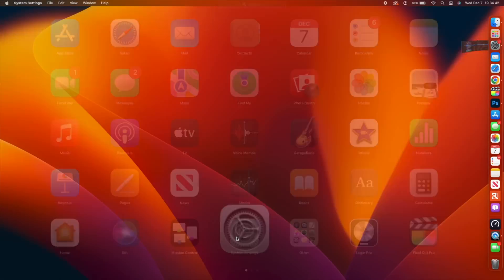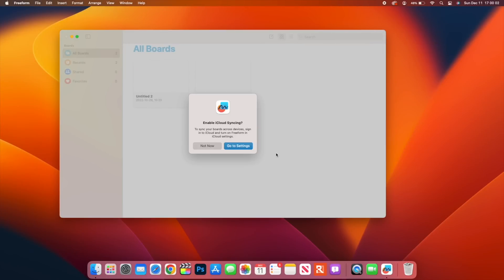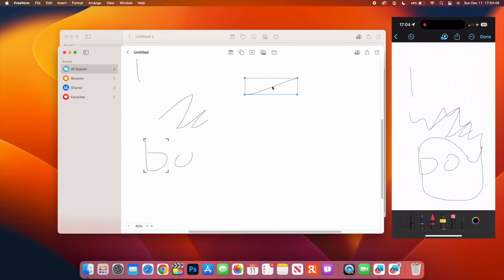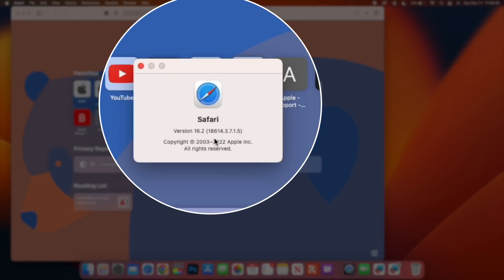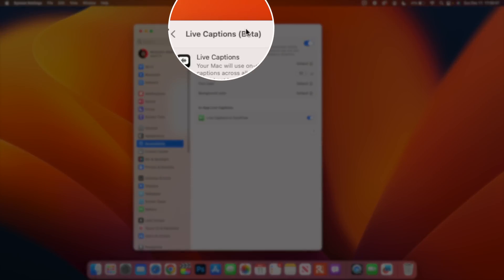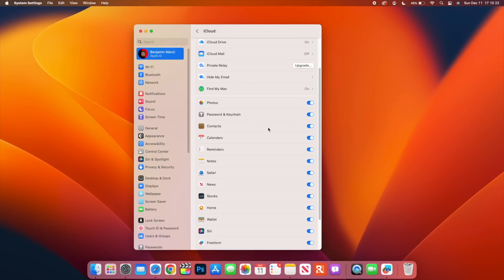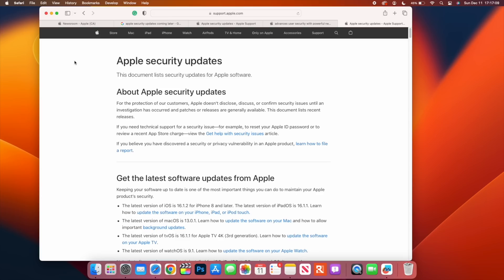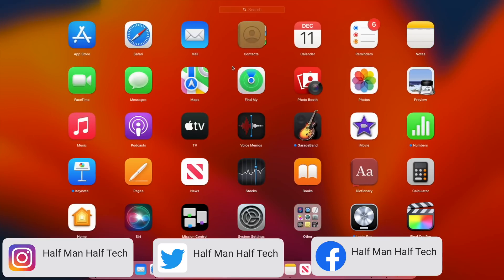macOS 13.1 Released - What's New?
macOS Ventura 13.1 is out now! In this video, I cover all there is to know about the newly released macOS update. Enjoy!

***Time Codes***
00:00 - macOS 13.1 intro
00:15 - update size
00:41 - New Software changes
01:24 - New Features & new changes
11:07 - Resolved issues
11:51 - Thanks and more